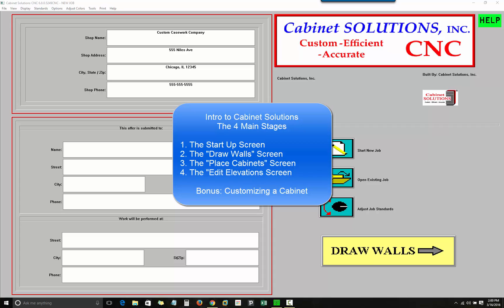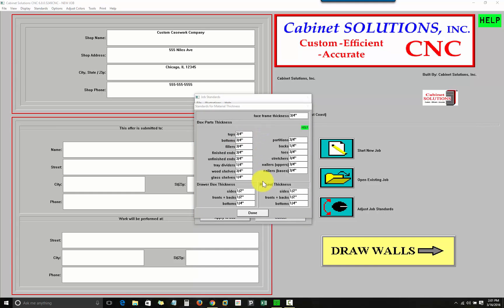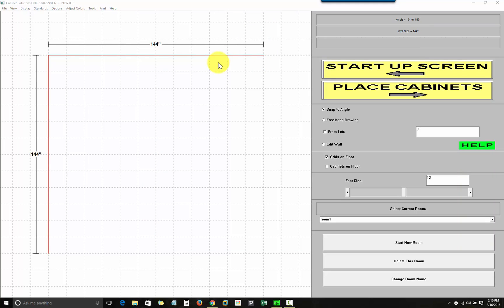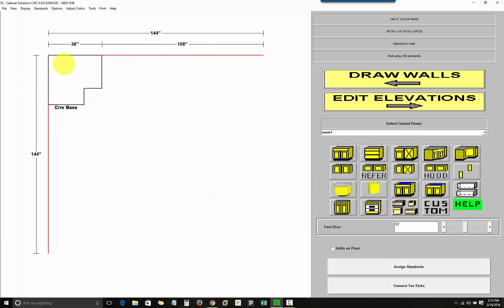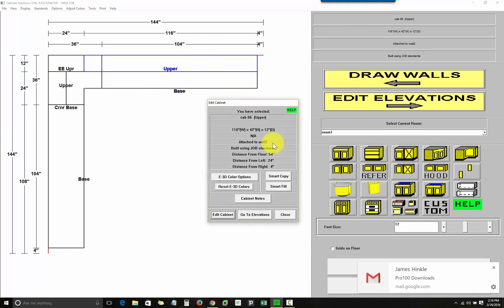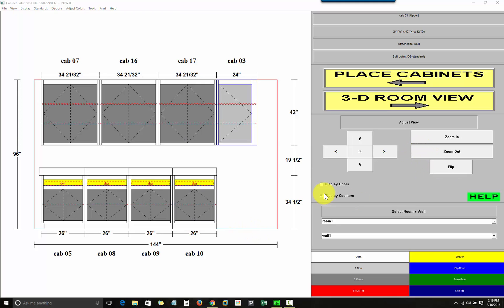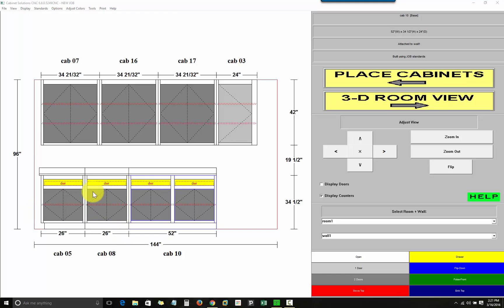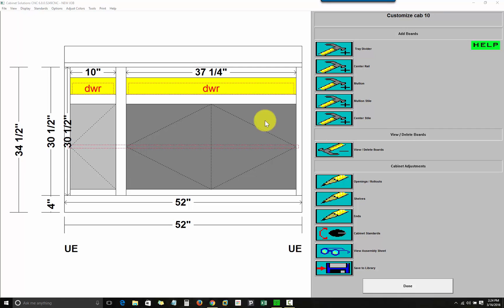The 4 stages of designing in Cabinet Solutions Software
Introduction to the 4 main stages of creating projects in Cabinet Solutions.